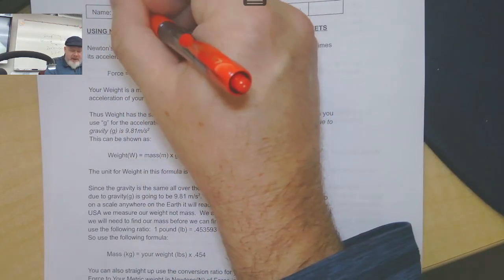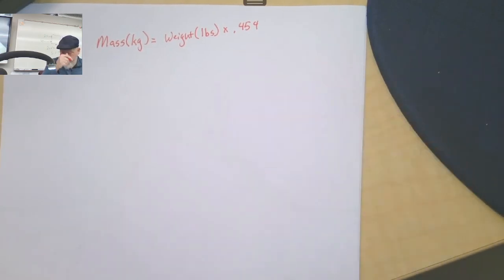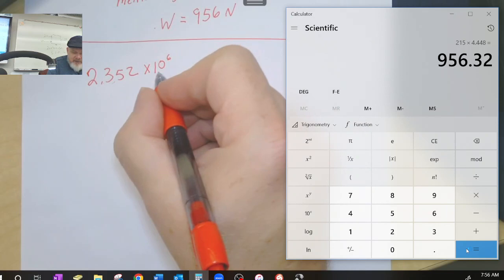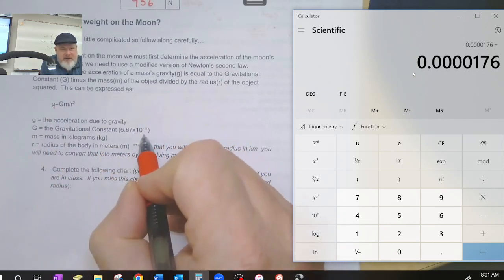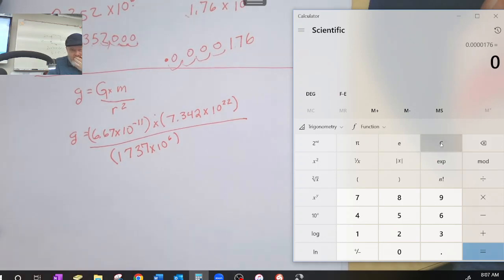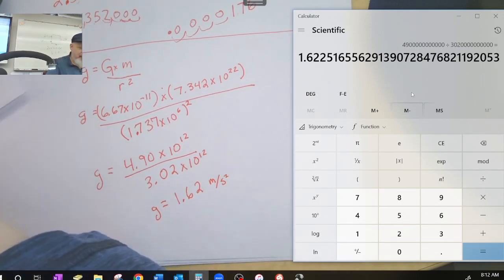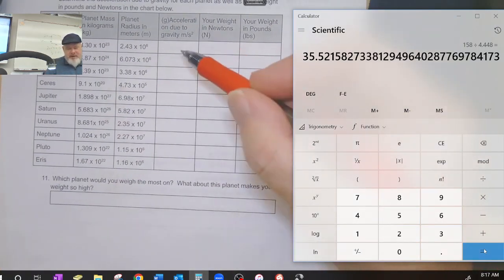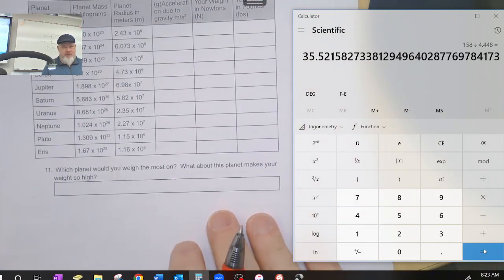your weight on other planets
Using Newton's 2nd Law and Law of gravitation to determin your weight on other planets.